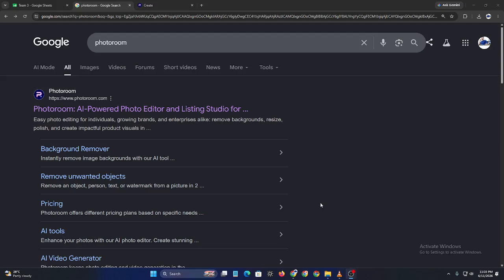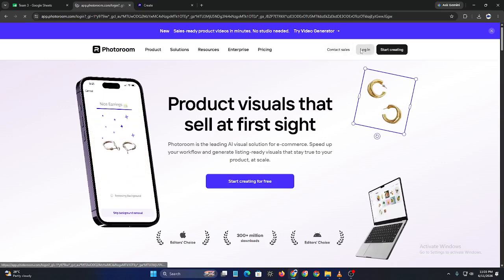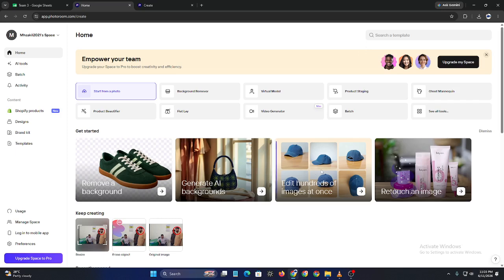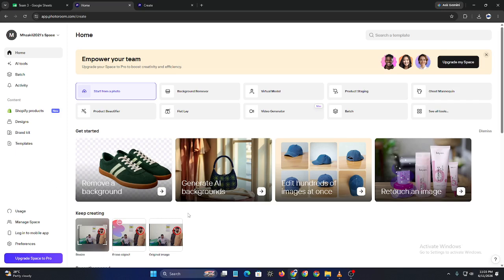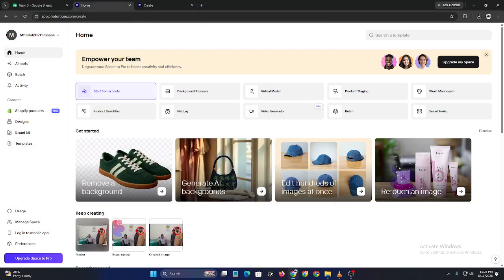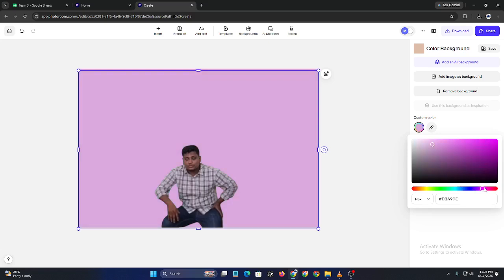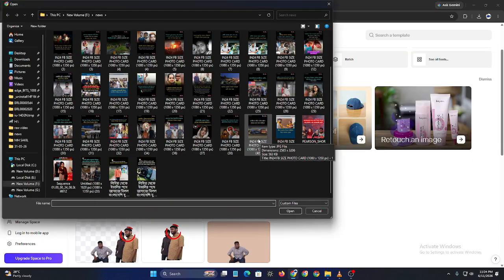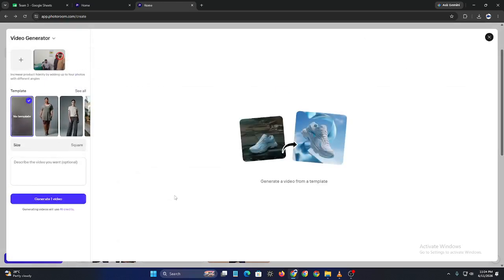How to Use Photoroom AI Backgrounds Full Guide 2026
Learn how to use Photoroom AI backgrounds with this complete 2026 step-by-step guide. Discover how to replace image backgrounds, generate AI-powered scenes, customize lighting and styles, adjust product placement, and create professional visuals for e-commerce, social media, and marketing using Photoroom’s AI background tools.